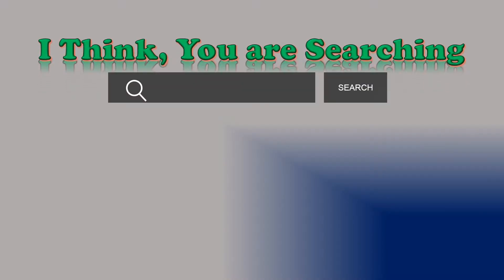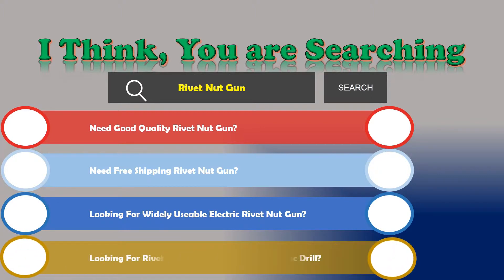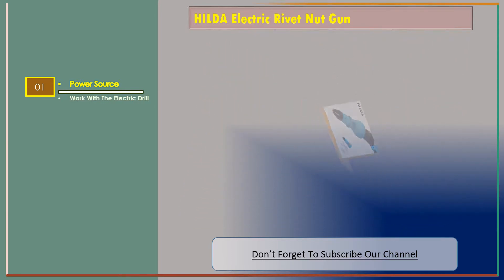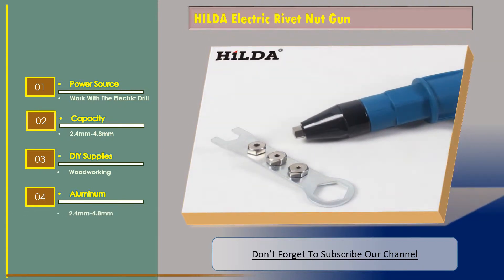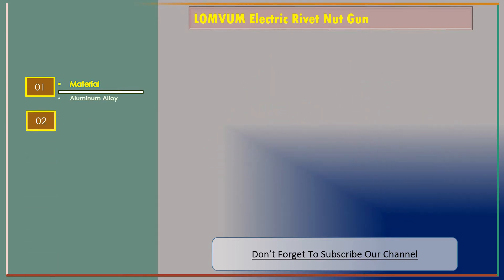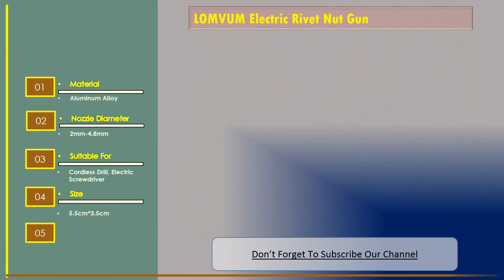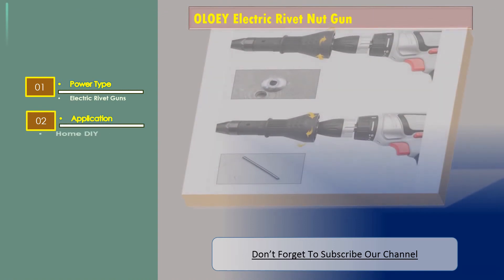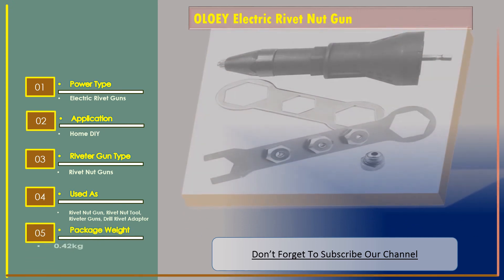Top 3 Best Electric Rivet Nut Gun Reviews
HILDA Electric Rivet Nut Gun

Power Source: Work With The Electric Drill
Capacity:2.4mm-4.8mm
DIY Supplies: Woodworking
Aluminum: 2.4mm-4.8mm
Steel: 2.4mm-4.0mm

LOMVUM Electric Rivet Nut Gun

Material: Aluminum Alloy
Nozzle Diameter: 2mm-4.8mm
Suitable For: Cordless Drill, Electric Screwdriver
Size: 5.5cm*3.5cm
Weight: 450g

OLOEY Electric Rivet Nut Gun

Power Type: Electric Rivet Guns
Application: Home DIY
Riveter Gun Type: Rivet Nut Guns
Used As: Rivet Nut Gun, Rivet Nut Tool, Riveter Guns, Drill Rivet Adaptor